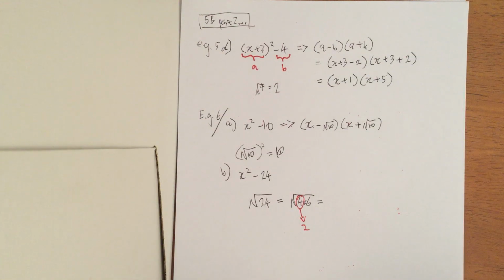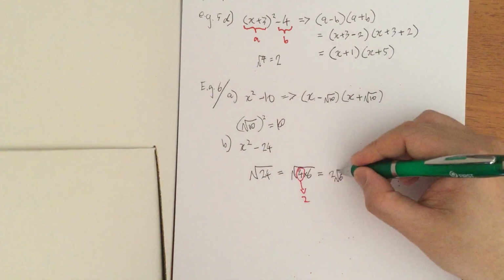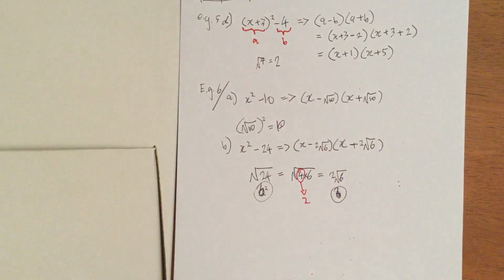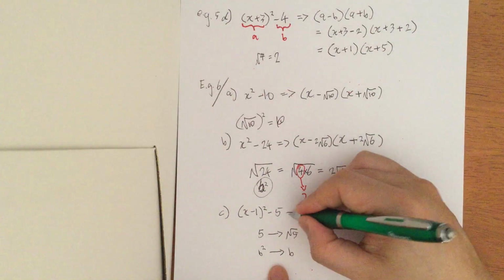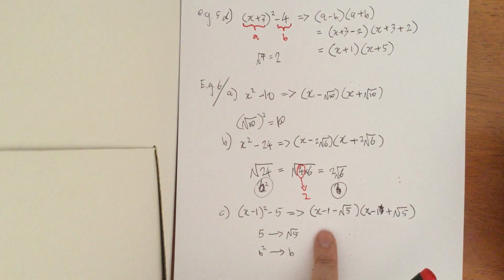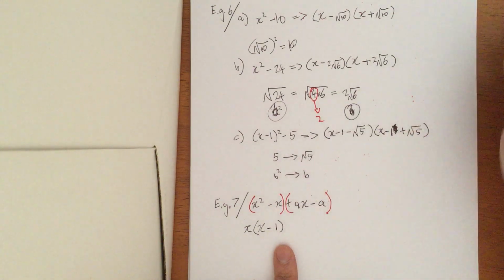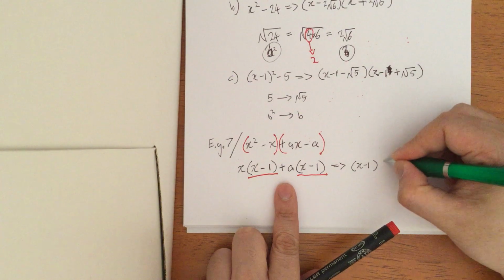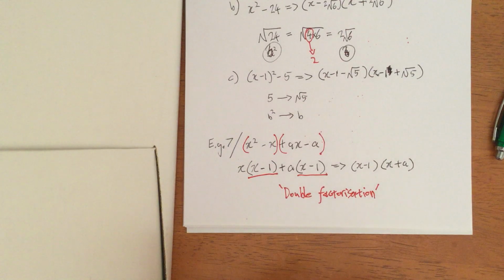5B - Factorisation part 3 by hand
Factorisation by grouping, meaning 'double factorisation' in that the expression must be grouped, factor taken out and then factorised again to get into the double bracket form.